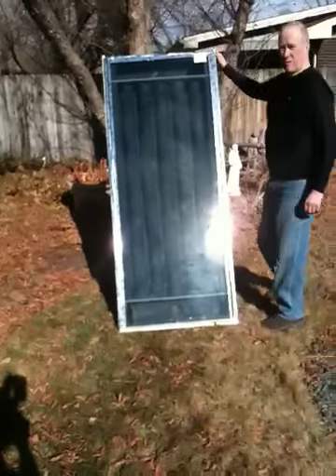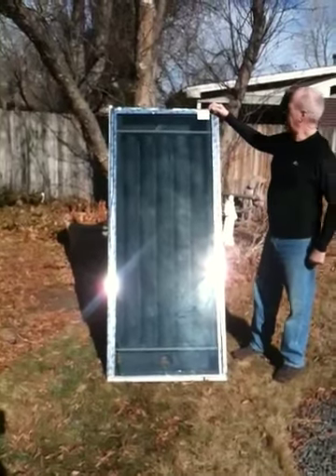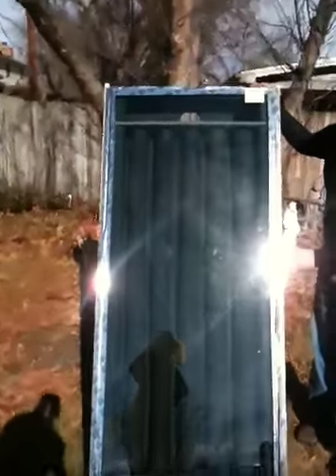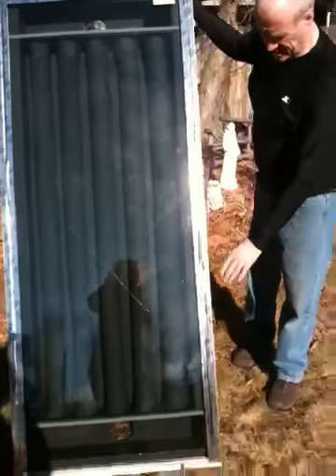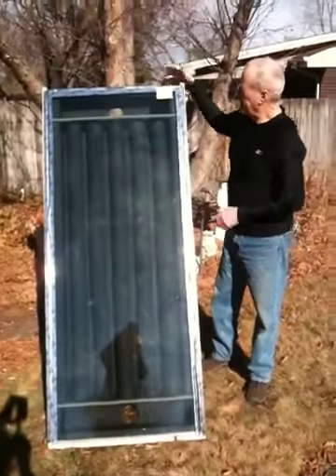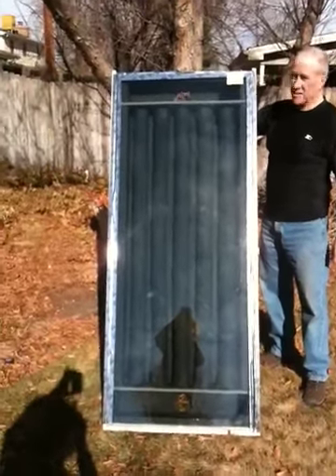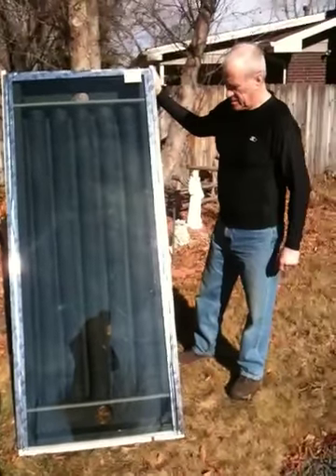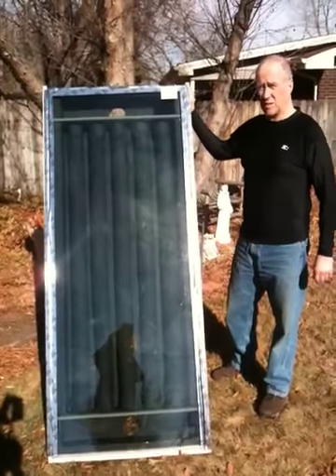DIY Solar Heat Exchanger 156.9F Output Video #4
DIY Solar Heat Exchanger Outputs 156.9F today on it's initial test today. I have to admit, it is out performing my expectations!! You can find materials lists & building details